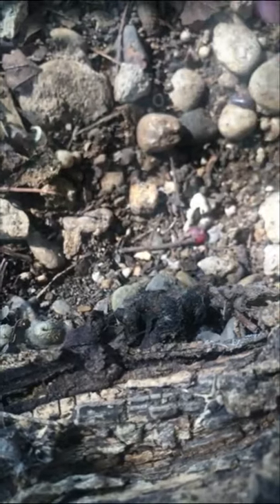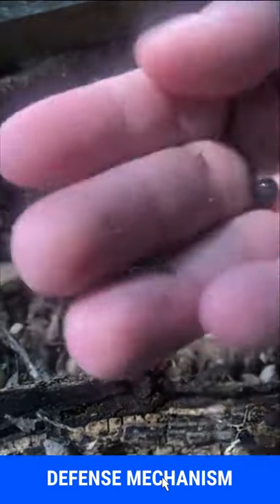Incredible Isopods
An introduction to terrestrial crustaceans, or better know as the Roly Poly.